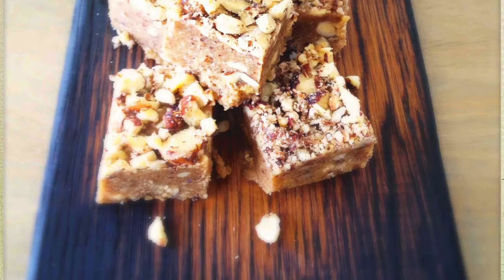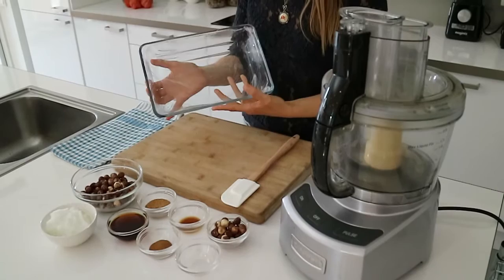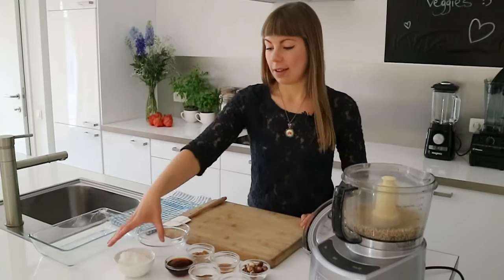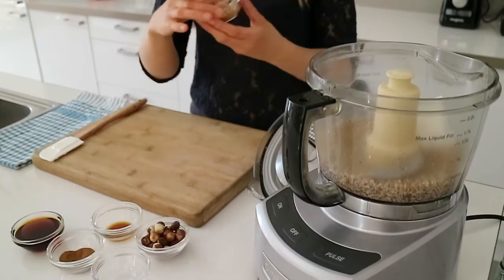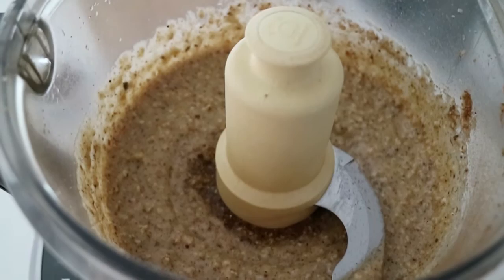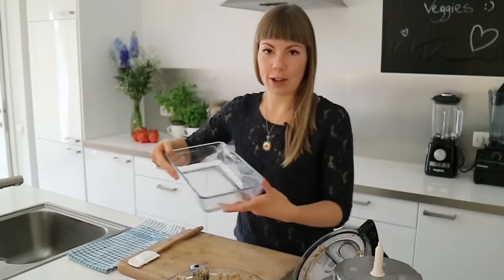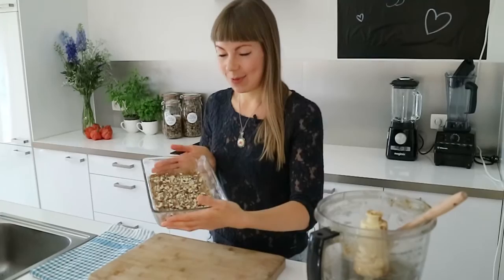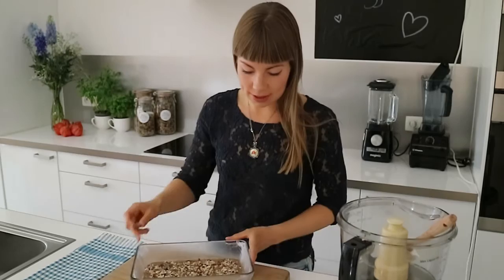Raw Vegan Hazelnut Coffee Fudge (Refined Sugar, Gluten & Dairy Free!)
As a child I used to be a huge fudge lover!

Since I still have a major sweet tooth nowadays, I thought it would be fun to share one of my favorite healthy fudge recipes with you: Hazelnut Coffee Fudge.

One warning though – if you like sweet caramel desserts, you’d better make a double batch of these because they’ll be gone before you know it!